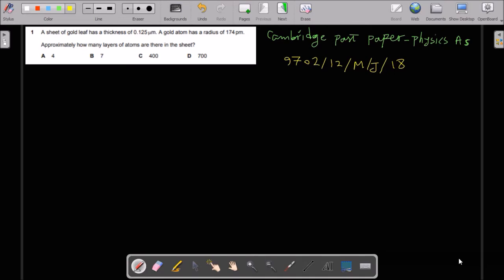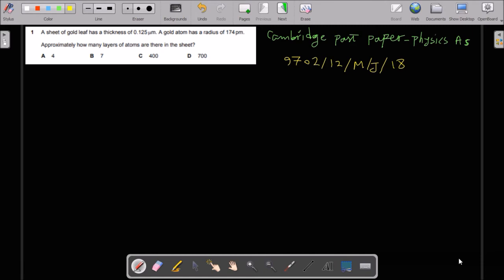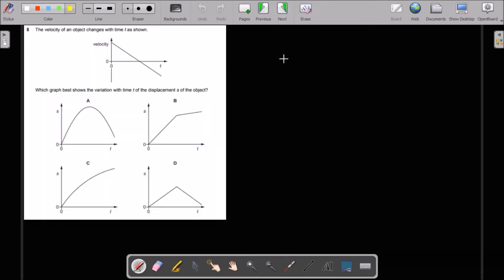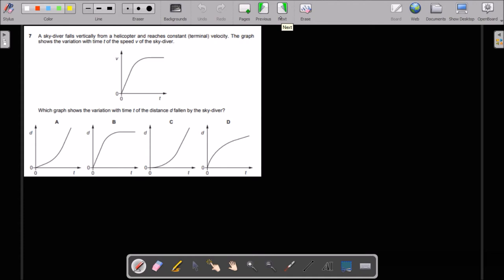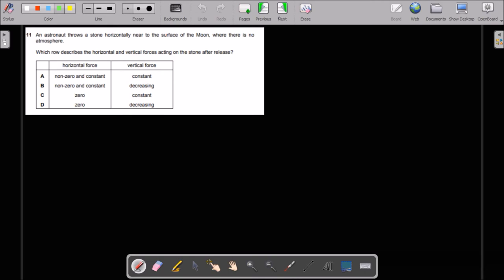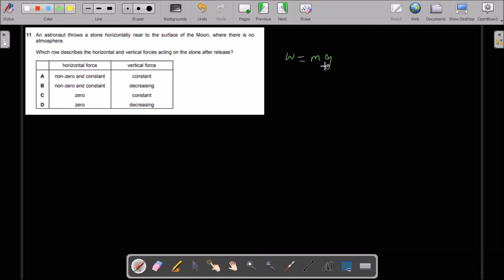Solved Past Paper of Physics 9702/12/M/J/18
part two to the following past paper is in the playlist titled "May June 2018 (12/22)"